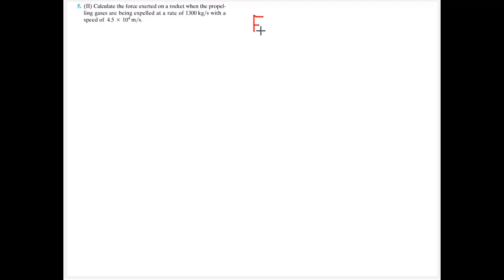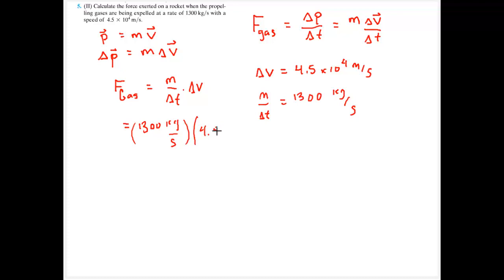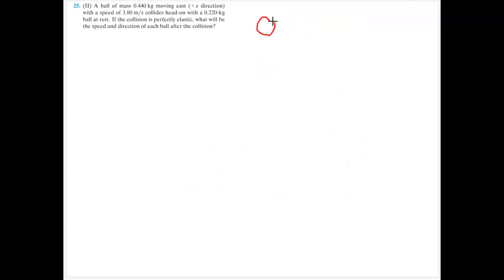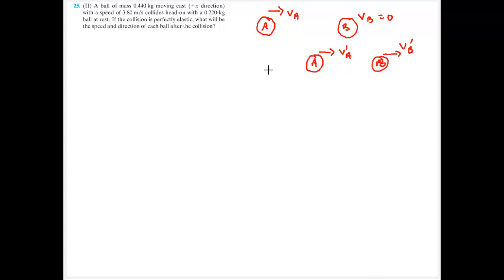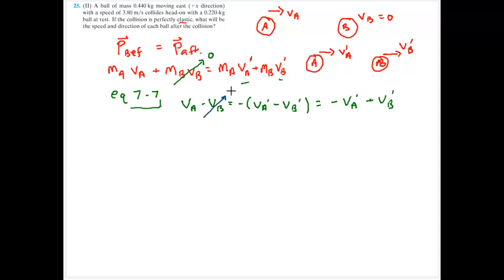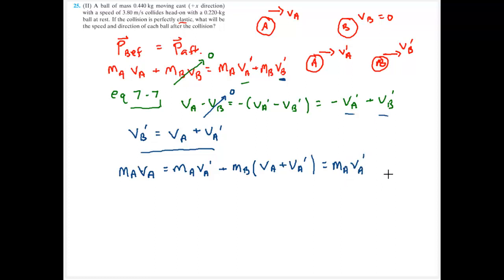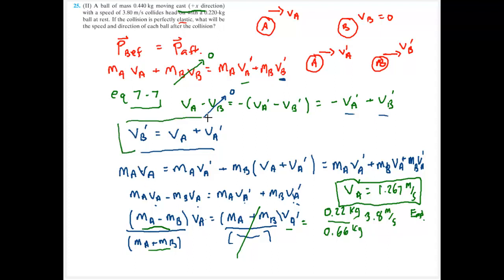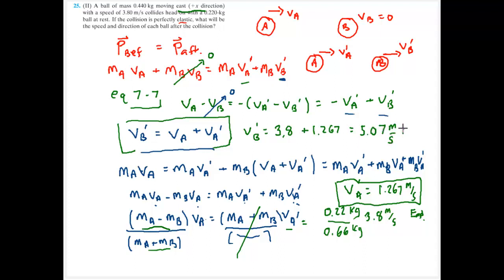201 Ch7 WorkedProblems